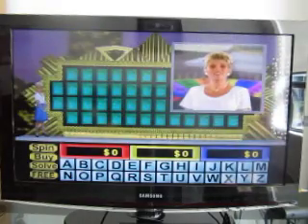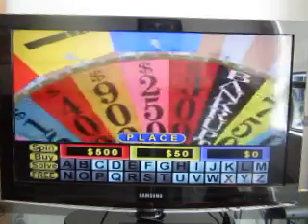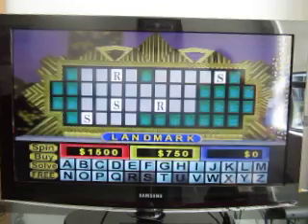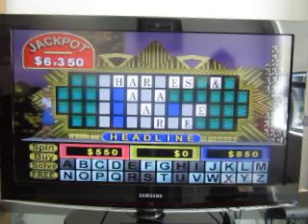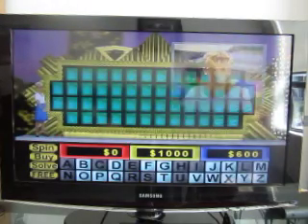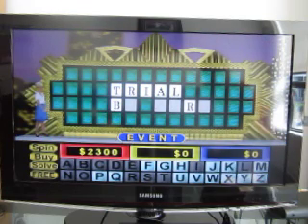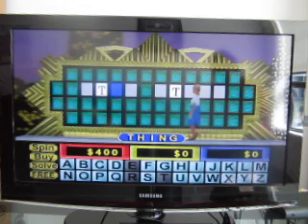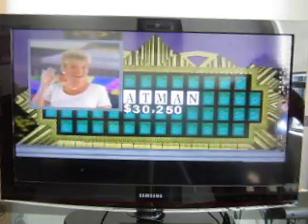Gaming Every Day In October: Episode 12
In today's edition of GEDIO, I will be playing Wheel Of Fortune for the Nintendo 64.